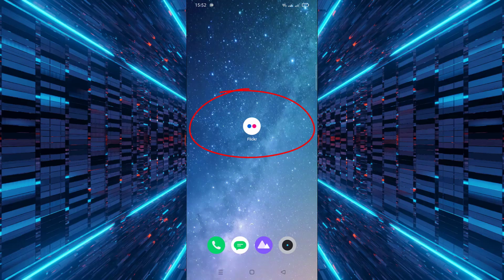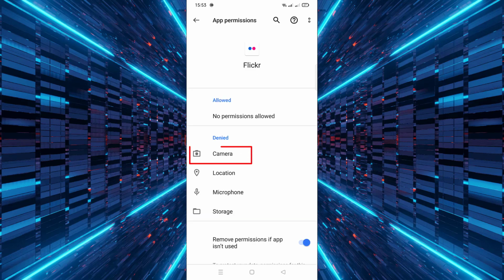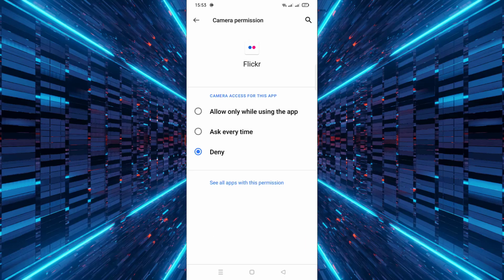How to Give Flickr Camera Access on Android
Learn how to enable camera permissions for the Flickr app on your Android phone quickly and easily. 📱

This video helps you fix camera access issues and ensures you can take photos directly from Flickr without any interruptions. 🖼️

Understanding app permissions is important for your privacy and security, and this guide makes it simple. 🔒

Make sure your Flickr app works smoothly by allowing camera access only while using the app. ✅

Follow this method to improve your photo experience on Flickr and enjoy seamless mobile photography. 🌟

Flickr camera access, Android app permissions, enable camera on Flickr, fix Flickr camera issue, Android photography tips